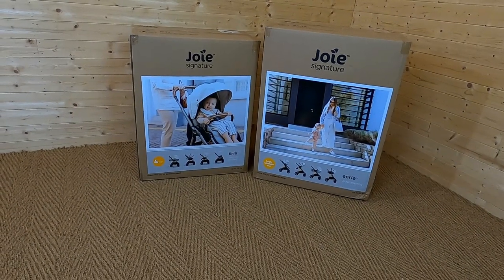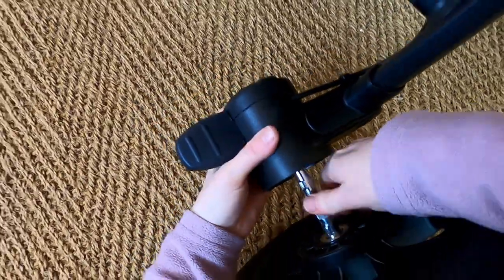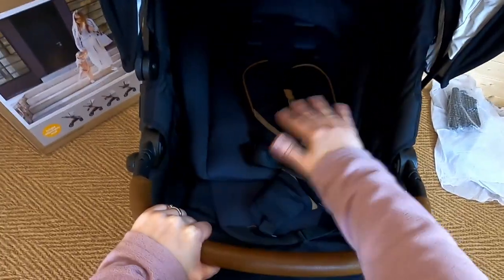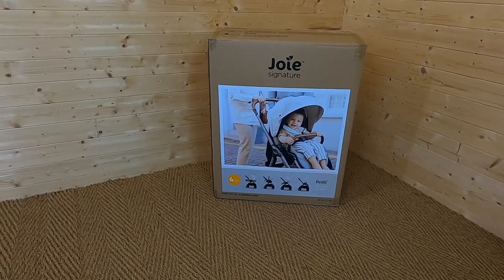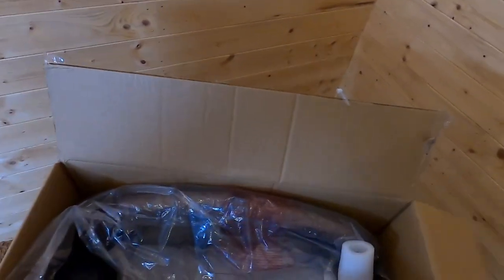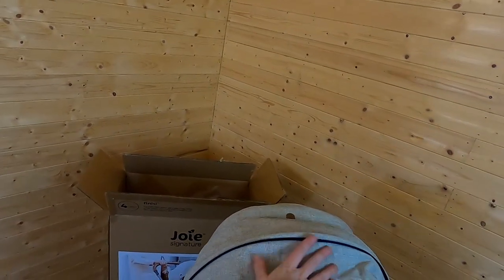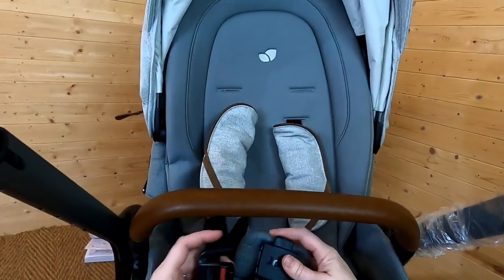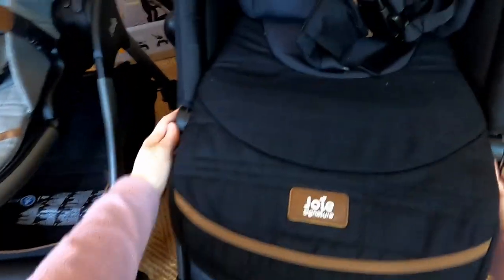Joie Aeria Signature vs Joie Finiti Flex 2 in 1 Signature Pushchair Review | BuggyBaby Reviews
We unbox, assemble and look at the features and differences between these two premium Joie Signature Pushchairs.